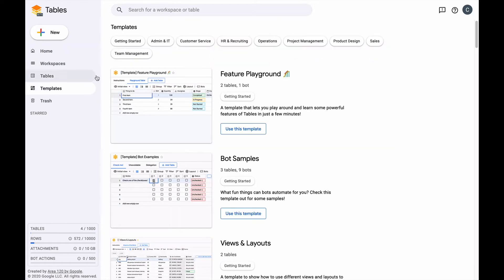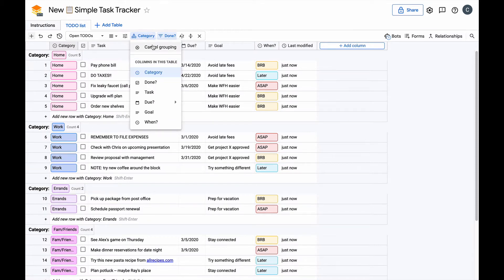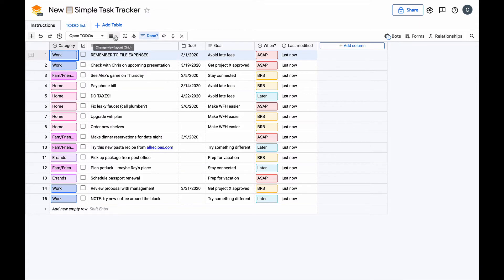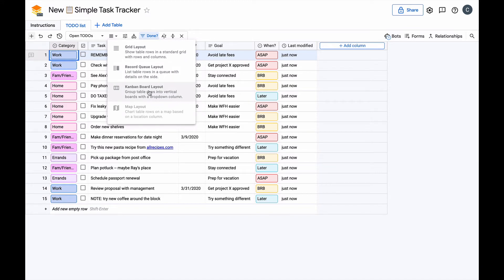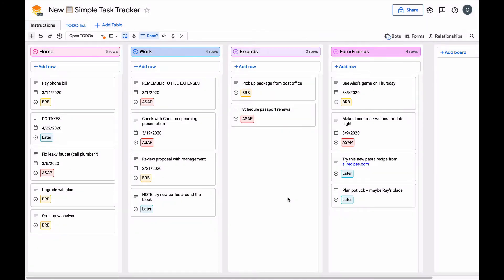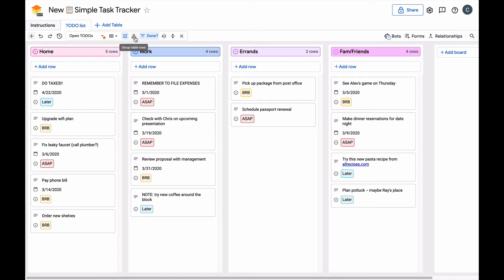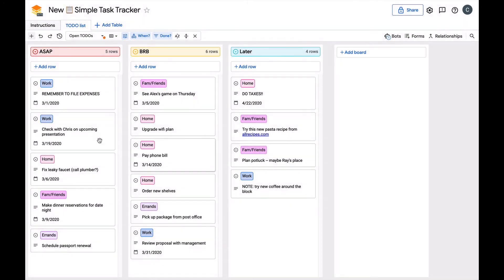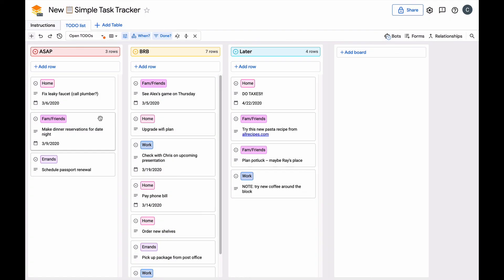How to visualize your data in a kanban board layout in Tables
Tables allows you to change the visual format of your data so you can view your data your way. In this video we show you how to display your data in a kanban board layout.

Tables helps teams track work and automate tasks to save time and supercharge collaboration—without any coding required.